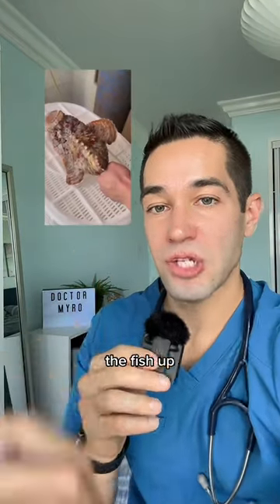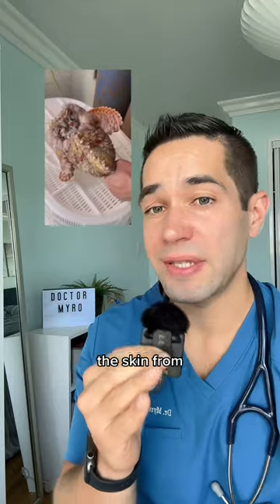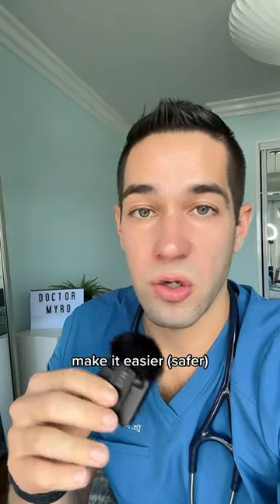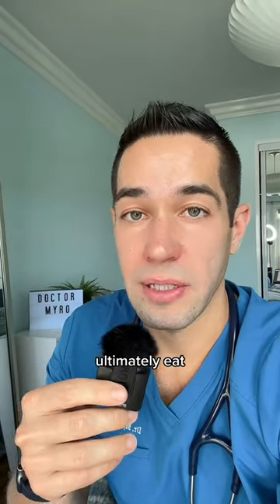The most venomous fish in the world and you are doing what?!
✰ 𝐀𝐁𝐎𝐔𝐓 𝐌𝐄 ✰